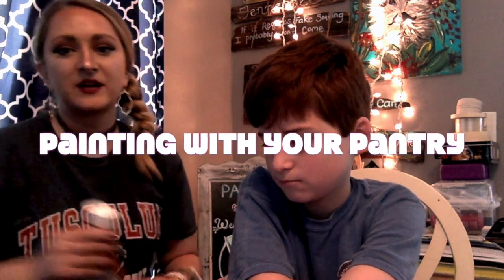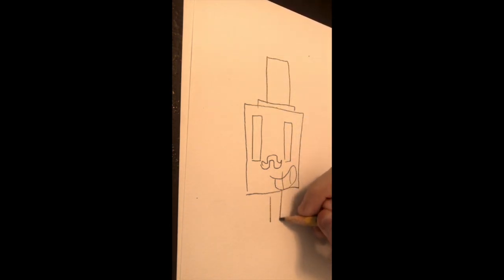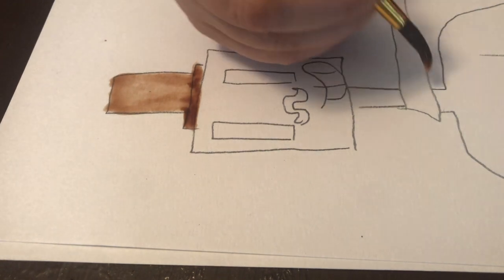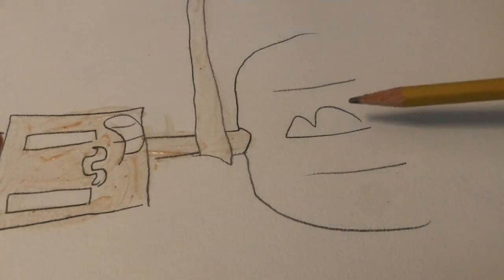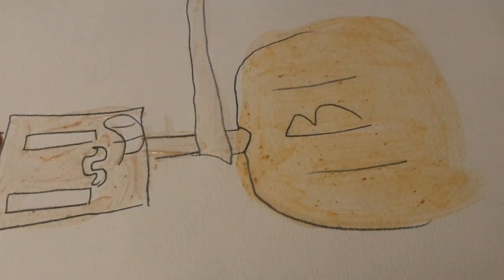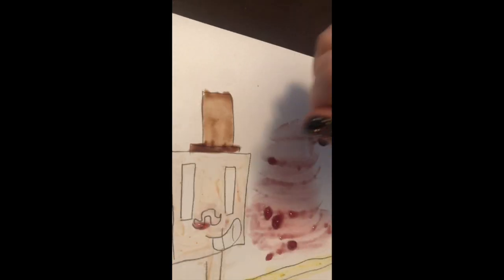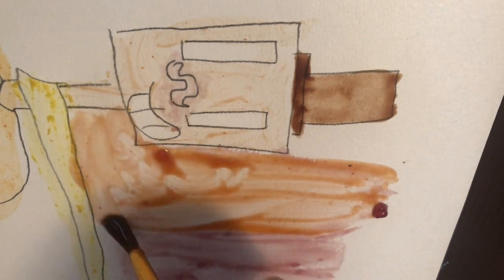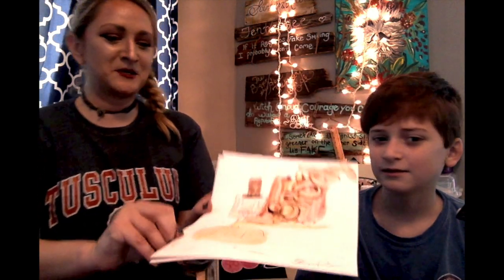Painting with food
Painting with your pantry.